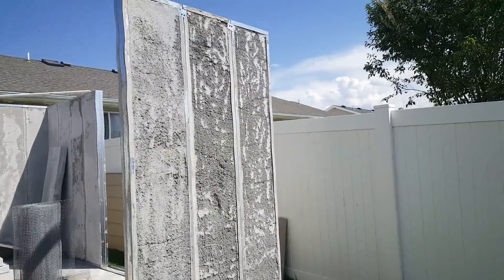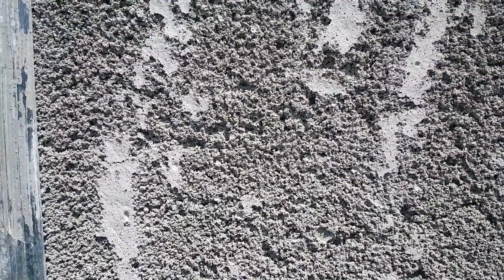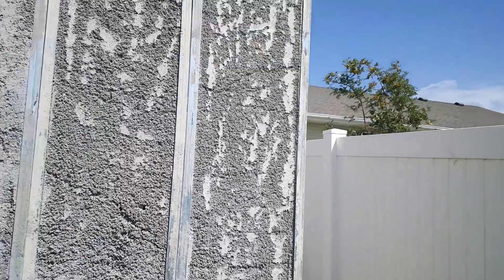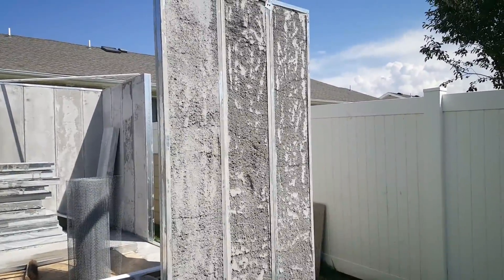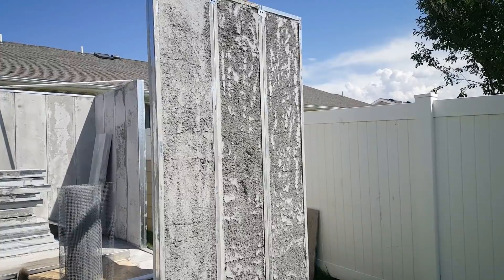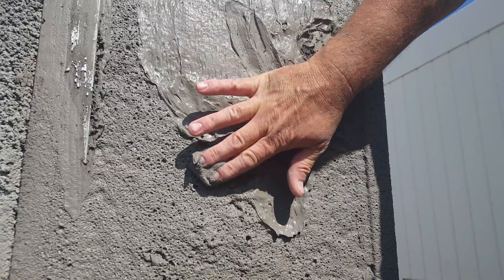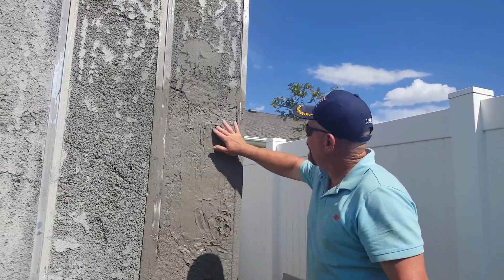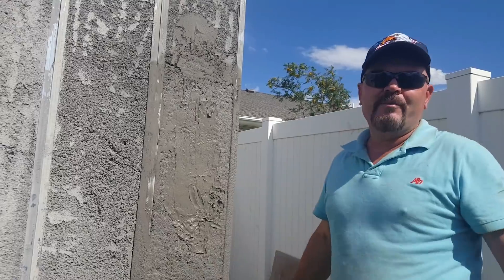Spraying Aircrete ON Wall Panels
Spraying Air Crete on Panels. Will it work?  Darwin it trying it out. Air Crete is lightweight, Fire Proof, and bug resistant.   We use portland cement mixed with foam to create air crete. It has great insulation qualities and budget friendly.

What is Darwin Building now and saving money. Check out the video.
Hey guy's as promised here is the link to the better life challenge. I am so excited for you. Join us on next weeks live show for a huge announcement coming on the 19th of Feb. We love you all...